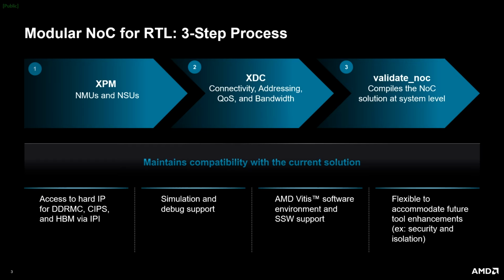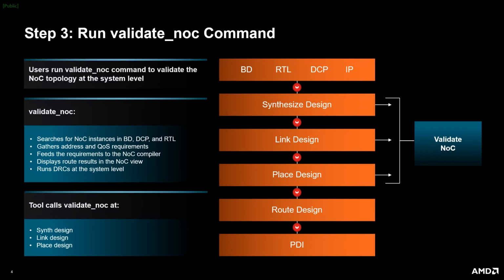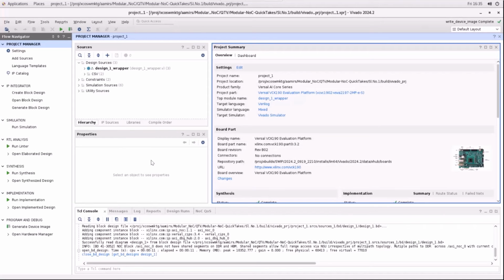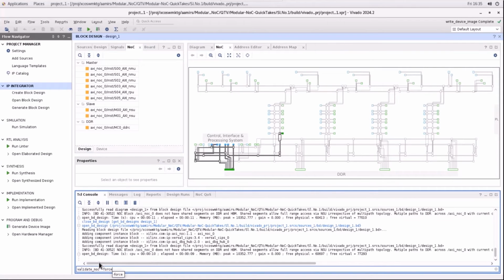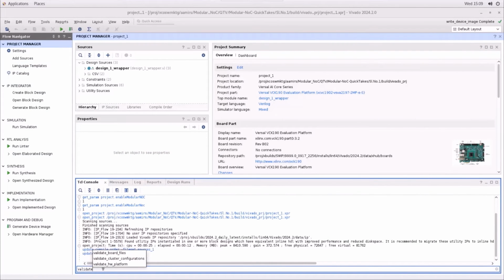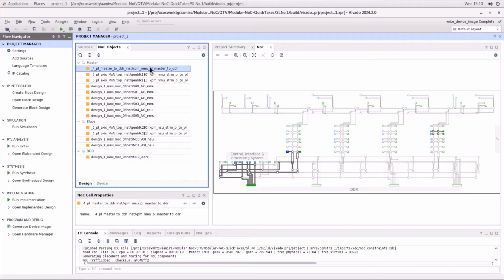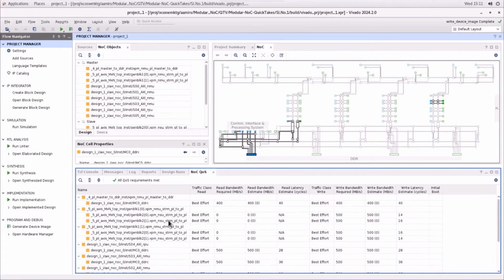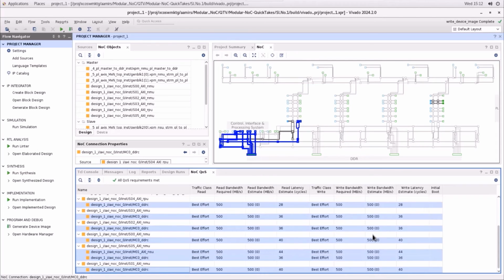RTL for Programable NoC (Modular NoC)​ Part 4 – validate_noc Command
Learn about the validate_noc command that creates and validates the NoC solution at a system level.